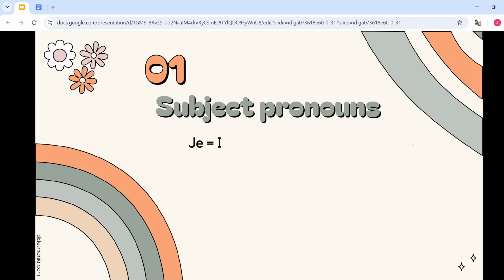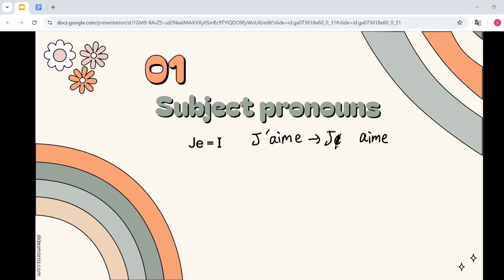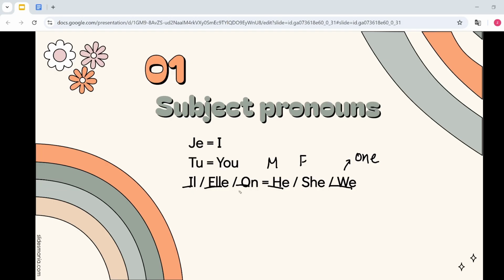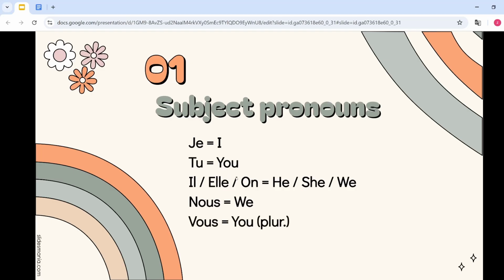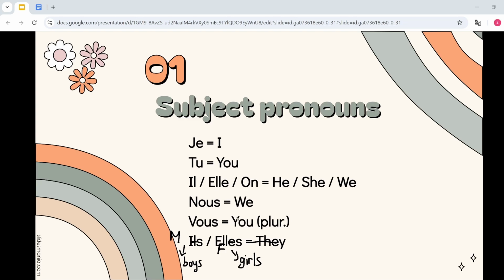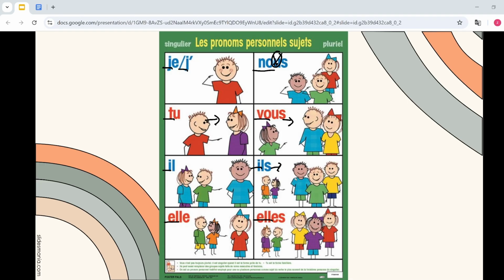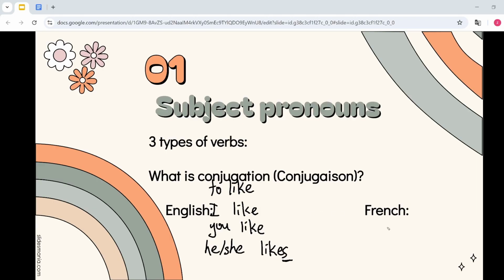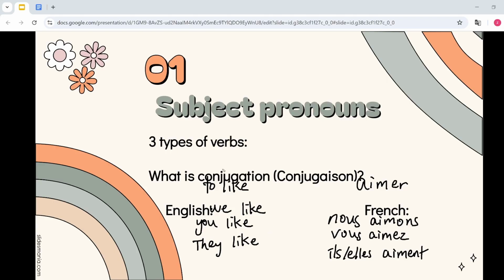DuoLearning - Subject pronouns (Intro to conjugation)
大家好，希望您喜欢免费内容。 如果您喜欢内容，请分享给您的朋友。